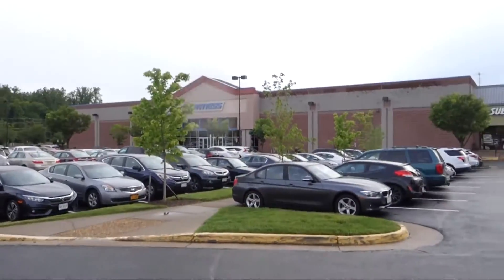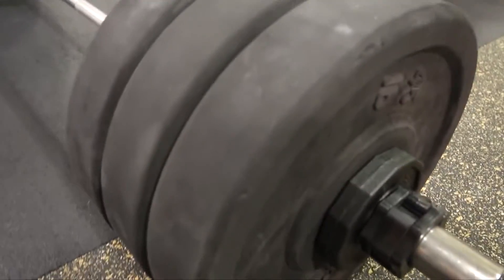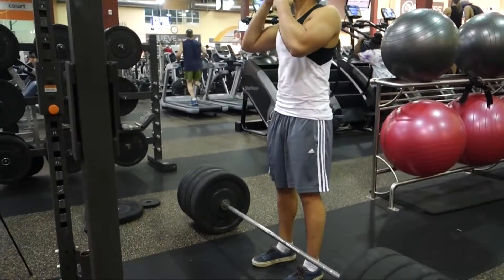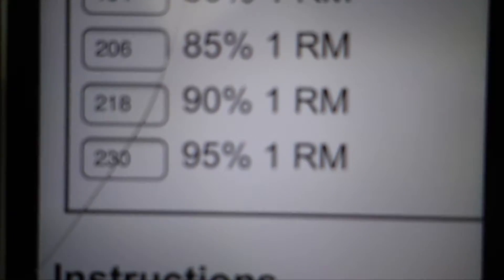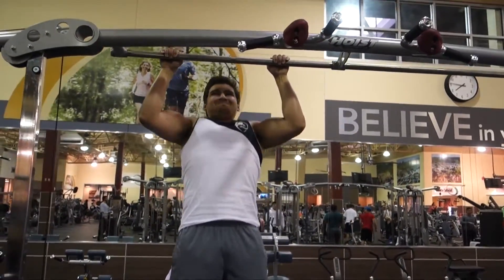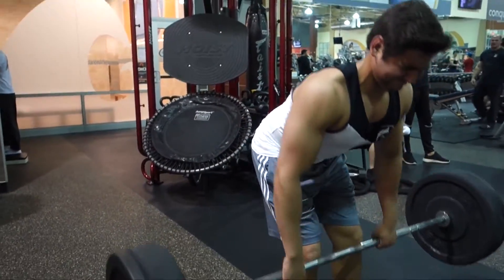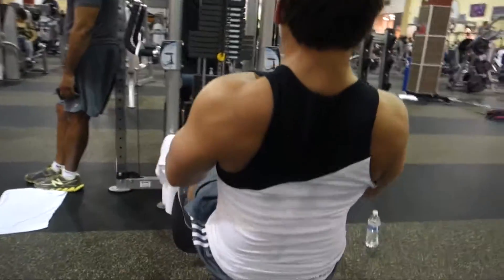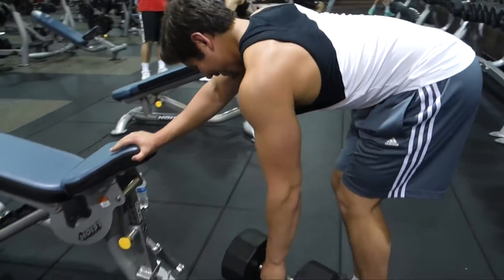The Most Simple and Effective Way To Train In The Gym For The BEST Results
Far too many times I see people doing the silliest things in the gym in order to get results. In this video I explain to you the most simple and effective way to train in the gym for the best results possible. Look no further and apply this to achieve the body of your dreams!